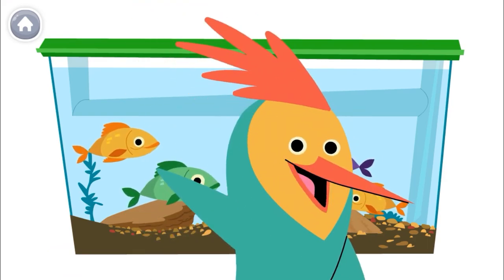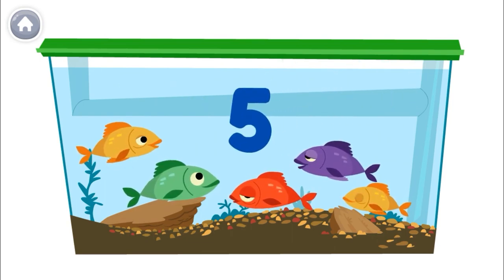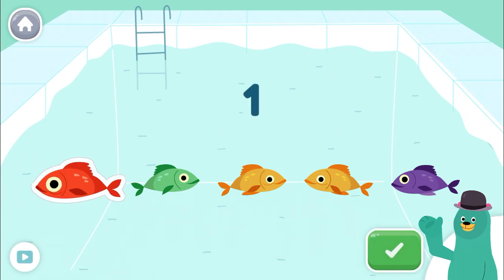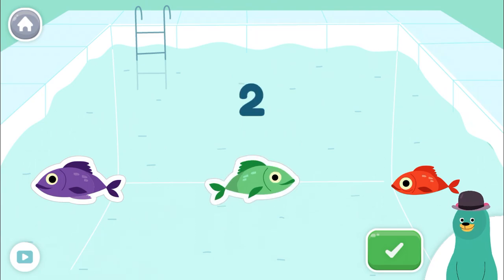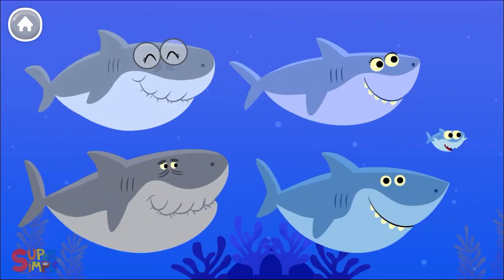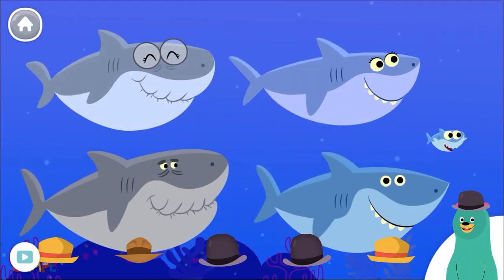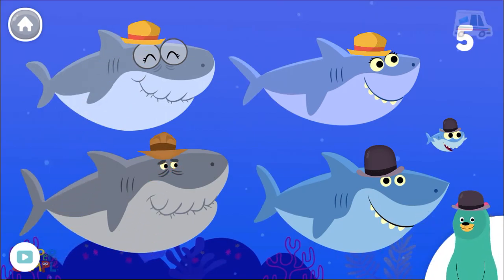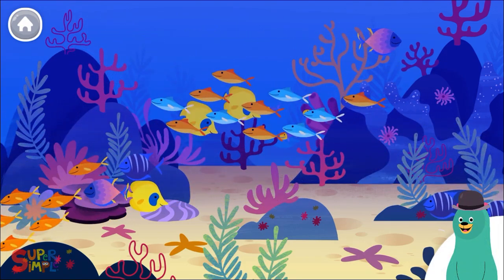Count 5 object - Number 5 - Counting 5 objects for children and kids - Counting numbers for kids